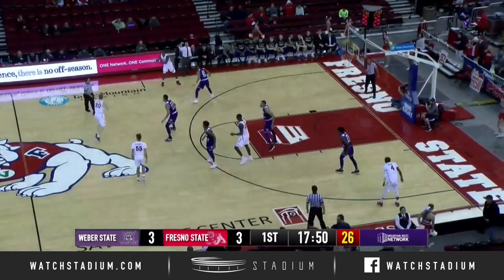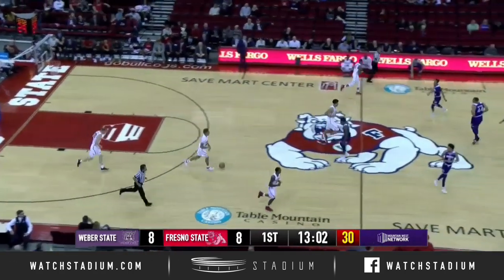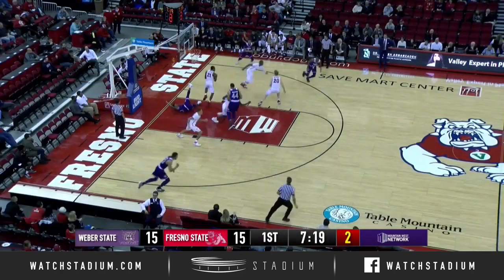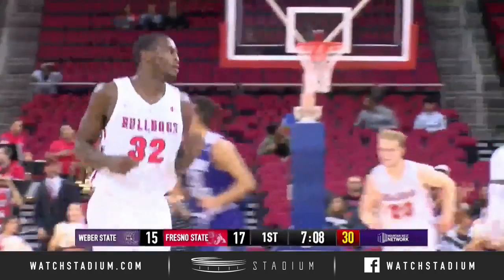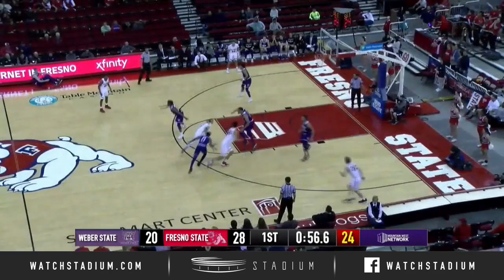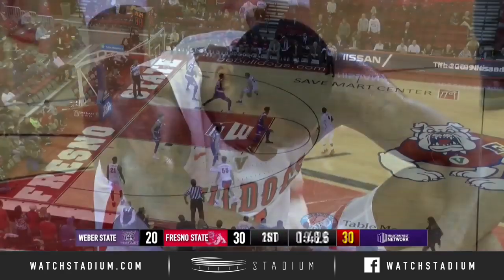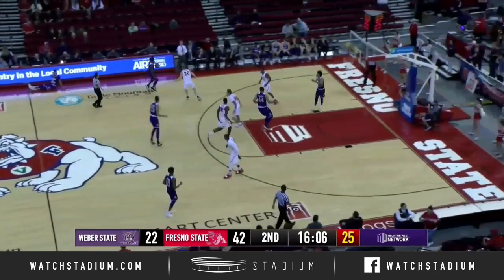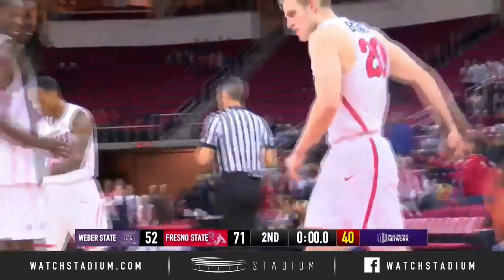Weber State vs. Fresno State Basketball Highlights (2018-19) | Stadium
Weber State vs. Fresno State basketball highlights from 2018 game. Fresno State took care of Weber State 71-52 on Wednesday. The Trio of Braxton Huggins, Noah Blackwell and Nate Grimes combined for 47 points to lead the Bulldogs.